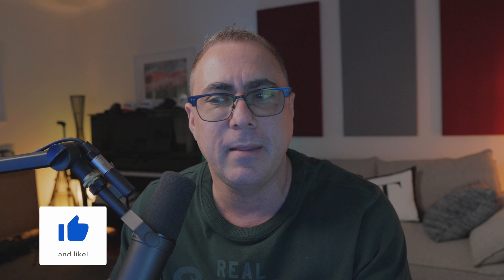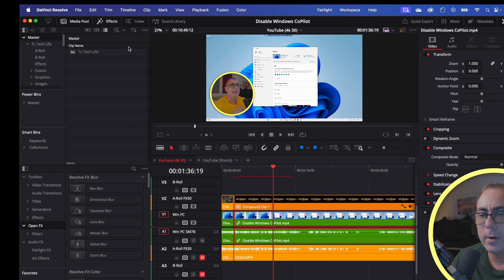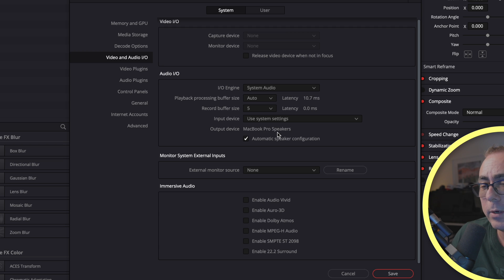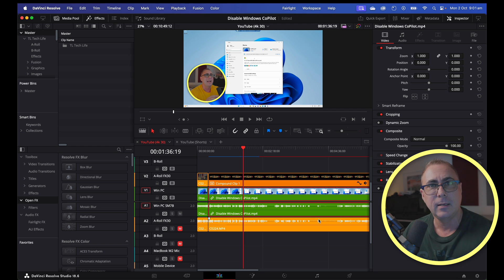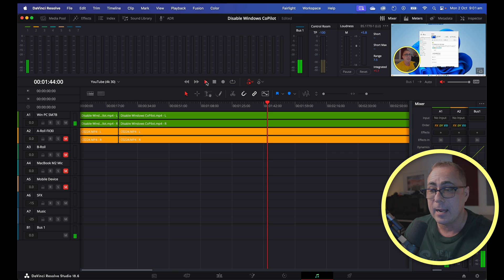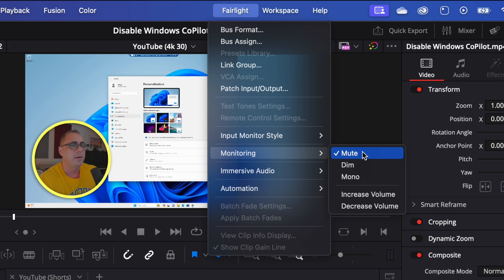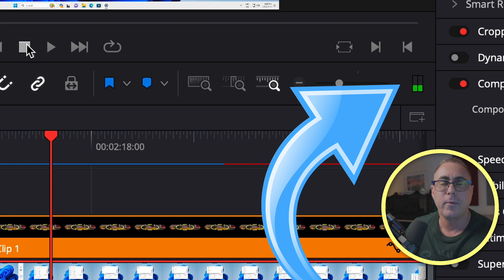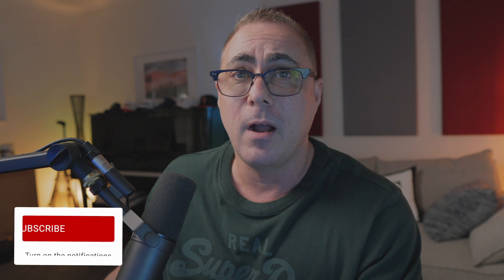No Audio in DaVinci Resolve Fix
Today I came across an unusual situation in DaVinci Resolve 18.6...suddenly there was no audio. The rest of the system was okay, audio played outside DaVinci, I was sure I didn't do anything. The tracks weren't muted or disabled. I rebooted and restarted DaVinci Resolve, but still no audio...What was going on? The fix was found in a more unusual place.